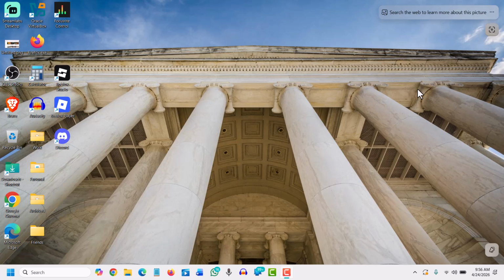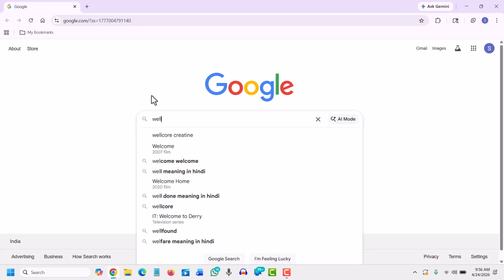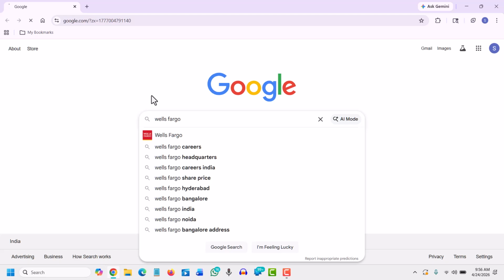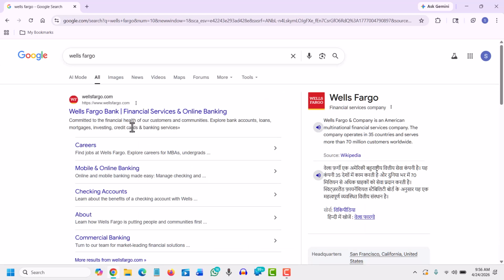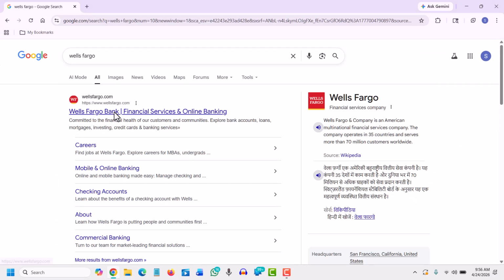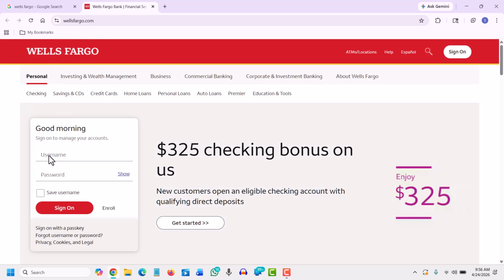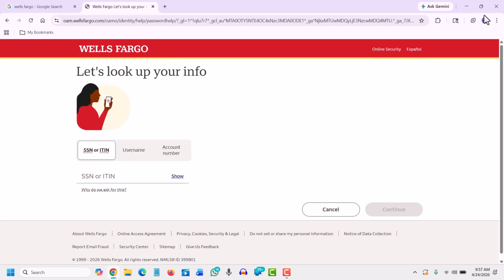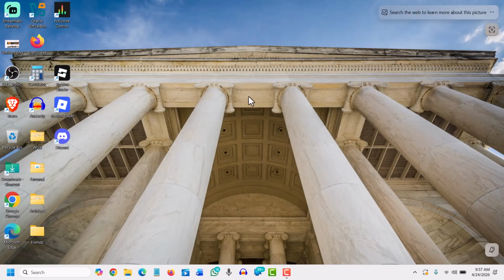How To Login To Wells Fargo Online Banking (Step by Step Guide)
Best tutorial on how to login to Wells Fargo online banking or Wells Fargo sign in step by step or Wells Fargo account login guide or online banking login Wells Fargo secure access or Wells Fargo login help for beginners on Windows 10 and Windows 11 laptops and PCs

In this video you will learn how to login to Wells Fargo online banking safely and quickly using the official method without confusion or errors. This step by step guide will help you access your bank account online manage your transactions check balance and stay secure while logging in from your laptop or desktop.

✔ Learn the correct Wells Fargo login process
✔ Avoid common login errors and access issues
✔ Secure your online banking with safe practices
✔ Works perfectly on Windows 10 and Windows 11 devices